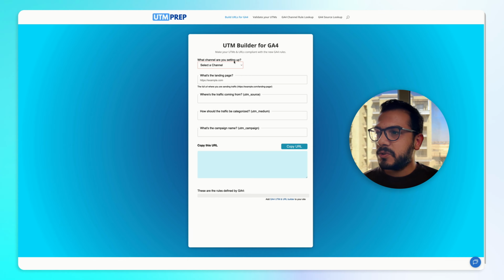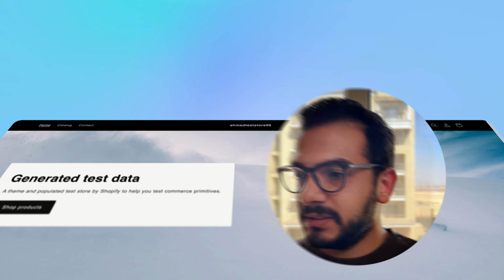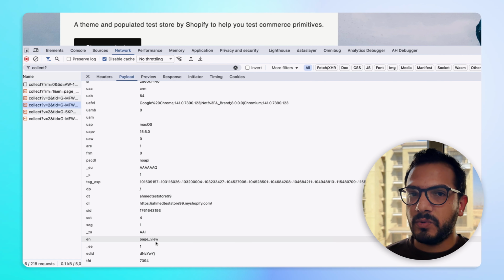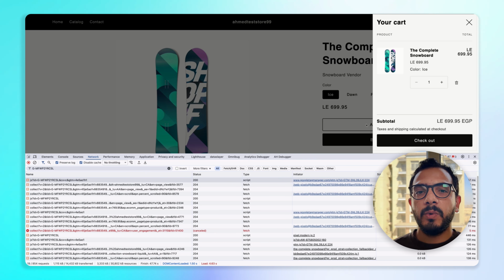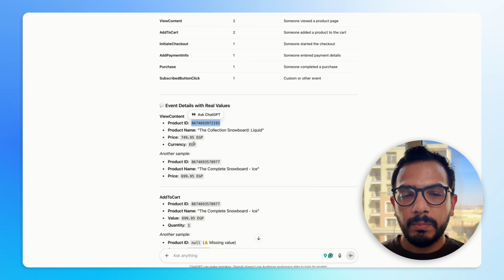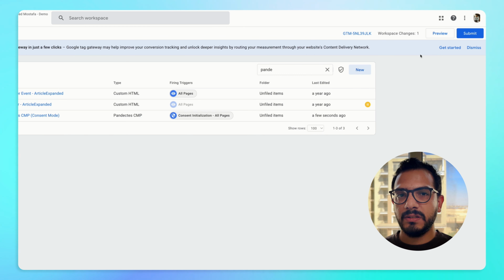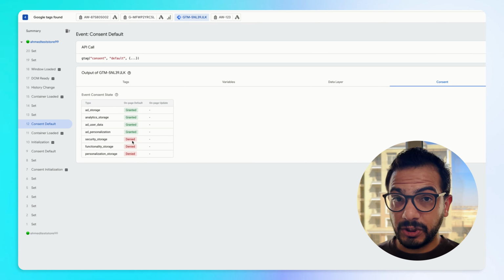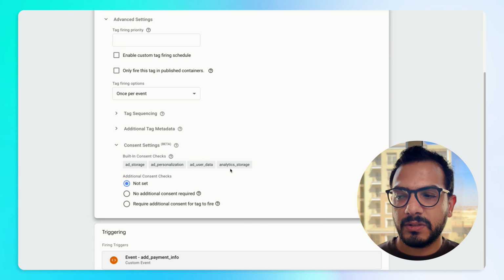Don't Make These 3 Tracking Setup Mistakes Before BFCM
Every Black Friday, I see brands spend thousands on ads — only to realize their tracking wasn’t ready.

In this video, I’ll show you the 3 biggest issues that quietly break marketing setups before BFCM and how to fix them fast.

You’ll learn how to:

✅ Spot missing or inconsistent UTMs that ruin your GA4 reporting
✅ Detect duplicate or missing tags that inflate conversions
✅ QA your consent banner so GA4 & Ads fire correctly when users accept or decline

…and I’ll share two free resources I personally use — including a custom GPT that validates your tracking setup and a free UTM builder tool to standardize your campaigns.

🎥 Watch till the end — I also give a quick overview of my Web Analytics Community, where you’ll find deeper training, hands-on audits, and access to every course I’ve built for non-technical marketers.
⏱️ Timestamps:

00:00 Intro
00:46 Missing UTM
02:28 Duplicate or Missing Tracking
07:45 Consent Banners
12:36 Overview of My Web Analytics Community
13:30 Thank You (Subscribe for More)
🔗 Linked Videos & Resources Mentioned:

02:14 — Unassigned Traffic in GA4

02:25 — Skool Community – UTM Crash Course

06:23 — Custom GPT: Validate Your Tracking Setup

08:17 — Consent Mode Playlist

(Links will be added in comments as well for easy access.)

Join the Web Analytics Community — one-time payment of $199 for lifetime access.

Inside, you’ll get every course, live session replay, and step-by-step training to master tracking, GTM, and GA4 without coding.